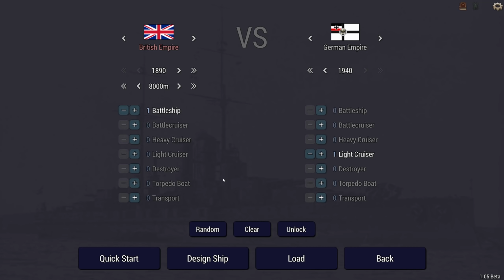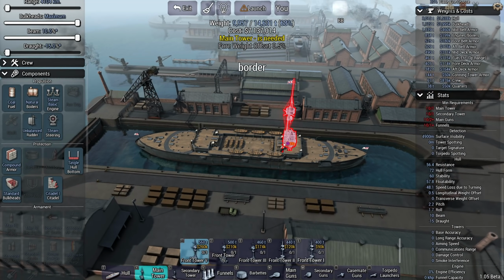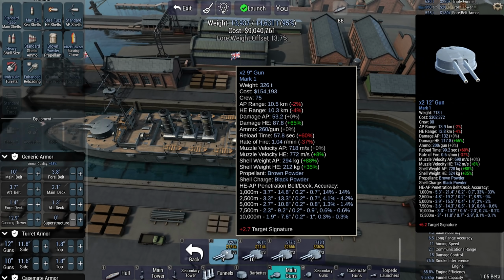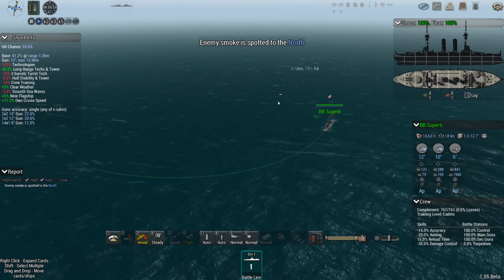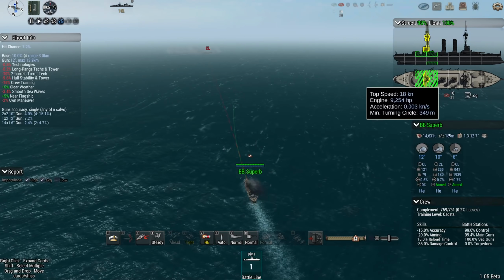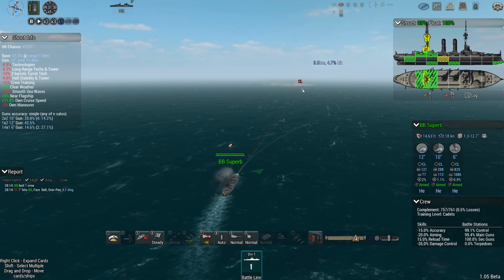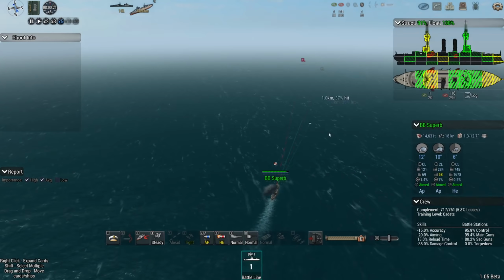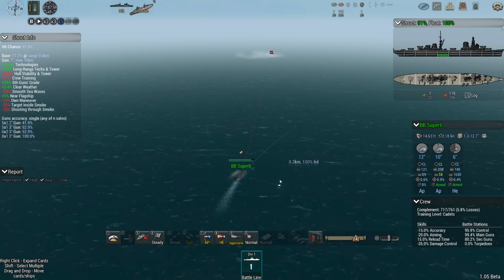Ultimate Admiral Dreadnoughts Taskmaster Returns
Taskmaster returns! We're back guys. Today's task: take down a 1940 light cruiser with an 1890 battleship. This won't be easy.

 @The Serious Strategy Gamer :

Your fleet: 1890 - 1 BB, nation of your choosing
AI fleet: 1 light cruiser 1940, nation of your choosing, designed by the AI
Starting range: 8.000m

Points:
1 point for sinking the cruiser
1 point for not taking a torpedo
1 point for having the cheapest BB
tie breaker: fastest to sink the cruiser

▪️ Colonel Driver

▪️ Major 4nge1us
▪️ Major Aura
▪️ Major BeerDrinker
▪️ Major Titus
▪️ Major Iceman
▪️ Major Chung
▪️ Major Kalinic
▪️ Major JFHeasy
▪️ Major Duck
▪️ Major NorCalRoach
▪️ Major Brown
▪️ Major Th3 Narrat0r
▪️ Major ThePisswasser
▪️ Major Gray
▪️ Major Player
▪️ Major Lurch

▪️ Captain Stanec
▪️ Captain BackspacedTaco
▪️ Captain Fuentes
▪️ Captain Martinez
▪️ Captain Braugh
▪️ Captain Madison
▪️ Captain Maverick
▪️ Captain Karuppiah
▪️ Captain Spaceschotti

❓ FAQ
▪️ PC specs:

Very rarely.